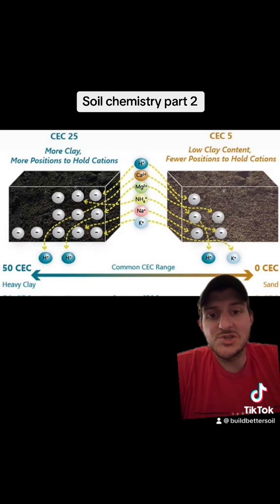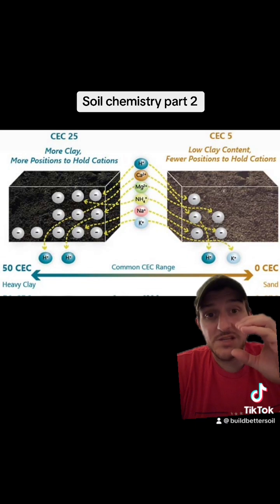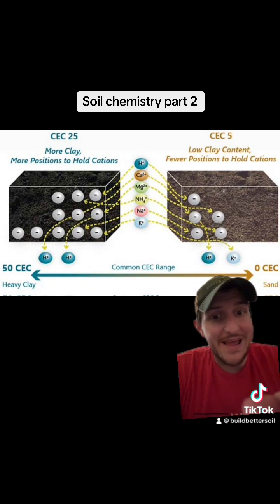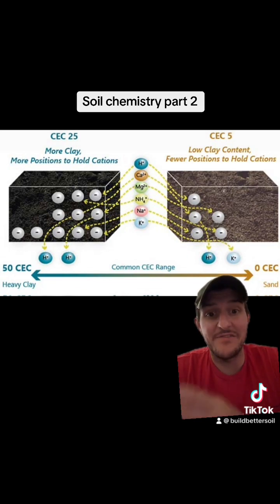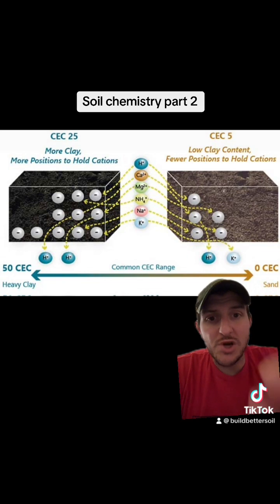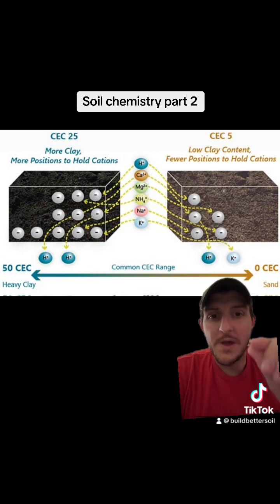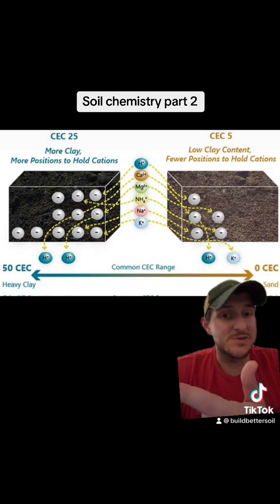Soil test - CEC explained